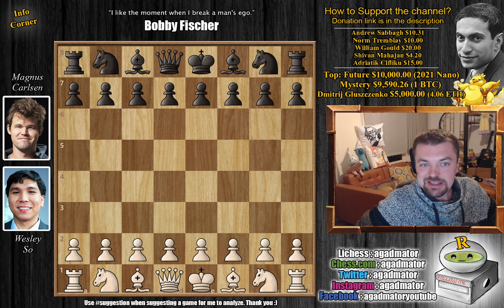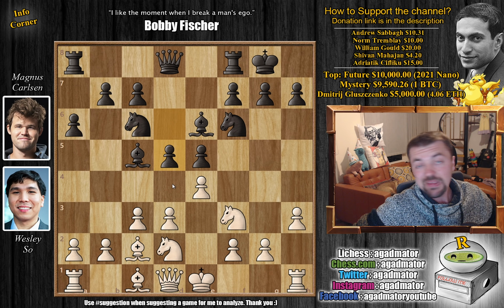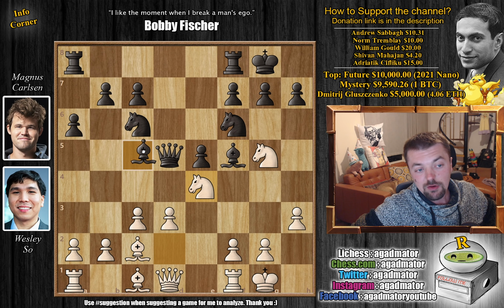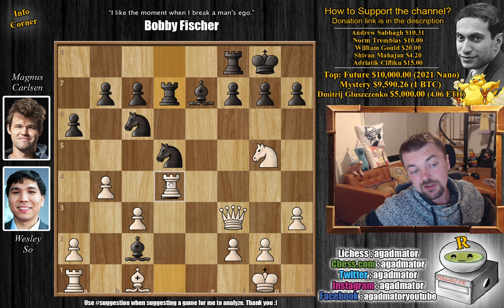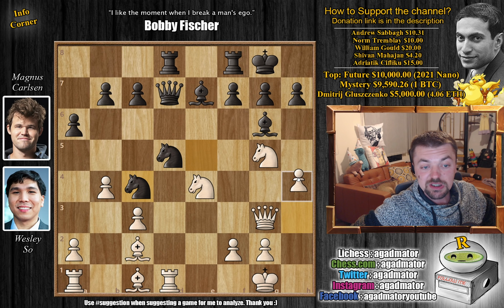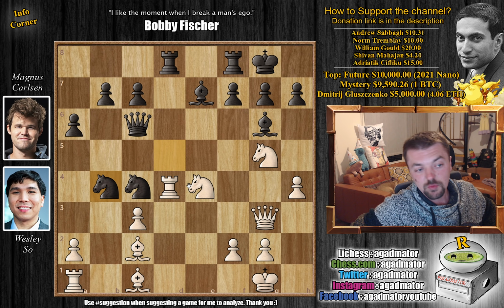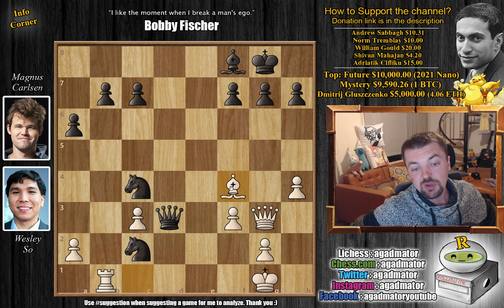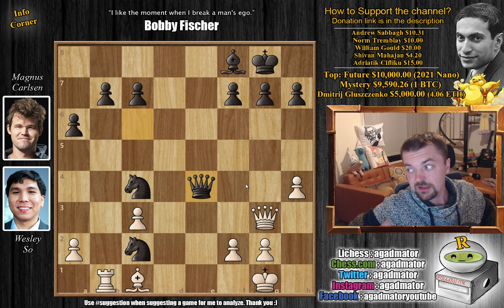Curse of The Evans || So vs Carlsen || MCI (2021)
BEST WAY TO IMPROVE YOUR CHESS

Wesley So vs Magnus Carlsen
Magnus Carlsen Invitational | Knockout, Round 4.4, Mar 20 (2021)
Giuoco Piano (C53)

1. e4 e5 2. Nf3 Nc6 3. Bc4 Bc5 4. c3 Nf6 5. d3 d6 6. Nbd2 O-O 7. h3 a6 8. Bb3 Be6 9. Bc2 d5 10. Ng5 Bc8 11. exd5 Qxd5 12. O-O Bf5 13. Nde4 Be7 14. Qf3 Qd7 15. b4 Rad8 16. Rd1 Nd5 17. d4 Bg6 18. dxe5 Nxe5 19. Qg3 Nc4 20. h4 Qc6 21. Rd4 Nxb4 22. Rxd8 Nxc2 23. Rxf8+ Bxf8 24. Rb1 Bxe4 25. Nxe4 Qxe4

World Chess Champion Magnus Carlsen tops the field for the Magnus Carlsen Invitational, the 4th event on the Meltwater Champions Chess Tour and the 2nd Major. The 3-day preliminary stage sees the 16 players play each other once before the bottom 8 are eliminated while the top 8 advance to a knockout consisting of 2-day matches. The prize fund is $220,000, with $60,000 for top place, while the winner also qualifies to the Tour final in September.

The time control is 15 minutes for all moves, with a 10-second increment per move from move 1. The knockout match-ups consist of 4-game matches on the first two days. If the match score is 1:1, two 5+3 games are then played followed, if needed, by Armageddon, where White has 5 minutes to Black's 4 but a draw counts as a win for Black.

Mailbox where you can send stuff:

Antonio Radić
AGADMATOR d.o.o.
Franje Tuđmana 12
Croatia
48260 Križevci

NANO nano_1h1kgfaq88t1btwadqzx73rbha5hwbb88sxmfns851kwj8hnosdj51w388xx
Monero 4AdvvqmC4xhPyyRSAEDxTTAoXdxAtX2Py6b8Eh4EQzBLGbgo5rY5Khcap1x76JrDJH87yibAE9b6TPwTsvBAiFFCLtM8Be7

chesschamps MagnusInvitational "Watch me without ads on your Amazon devices and Roku TV